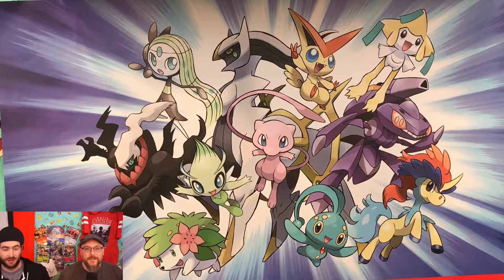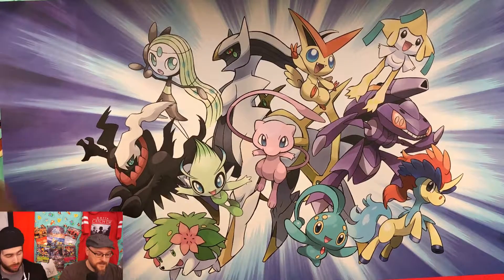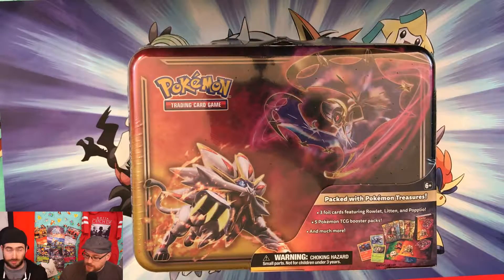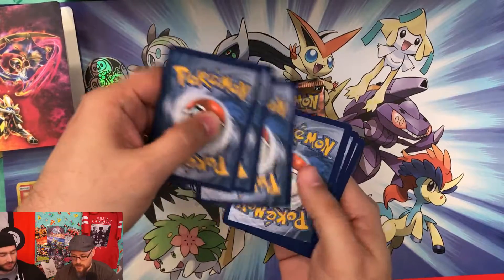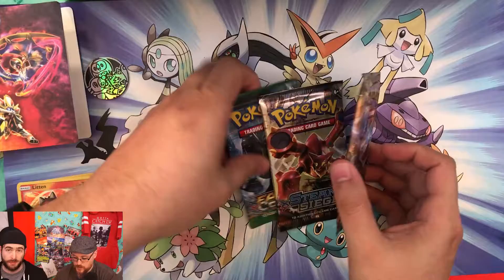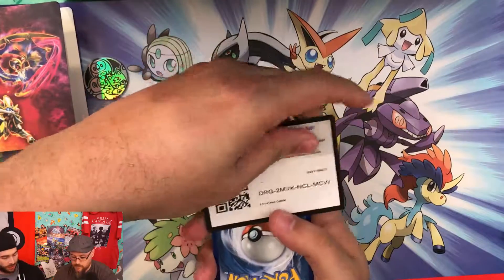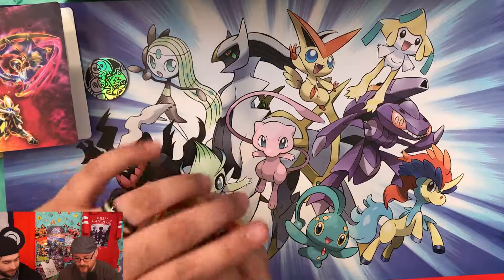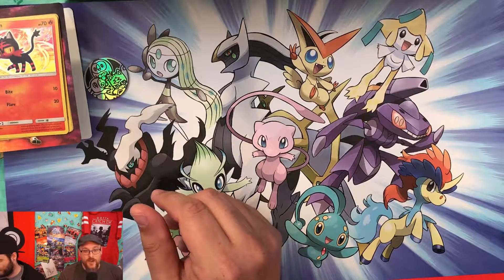Fresh2Decks - Sun and Moon Collector's Chest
Let's open a Sun and Moon Collector's Chest!